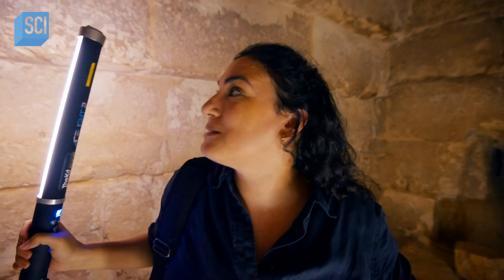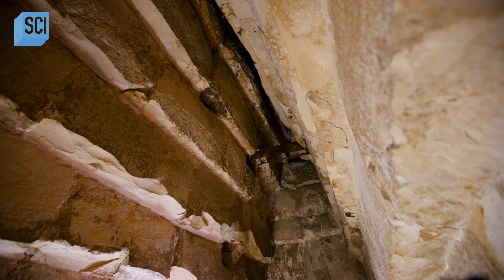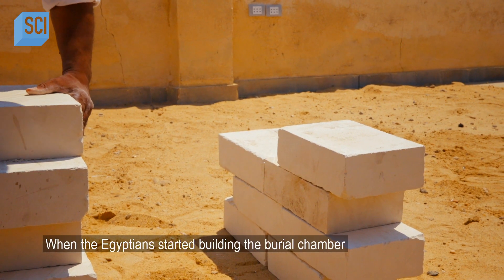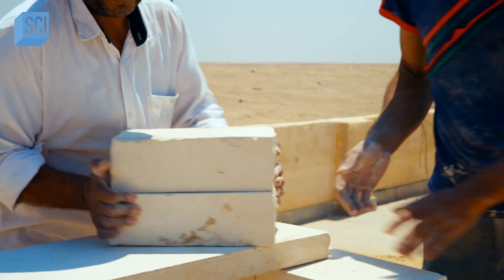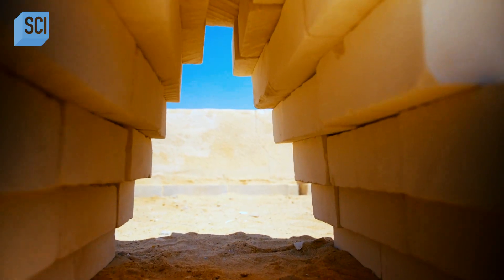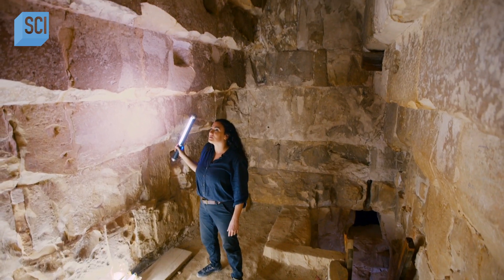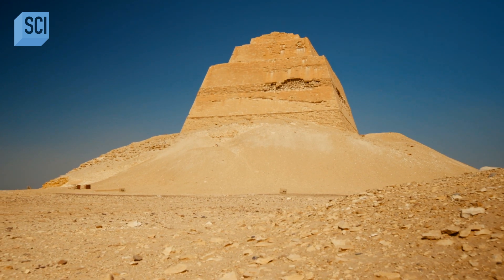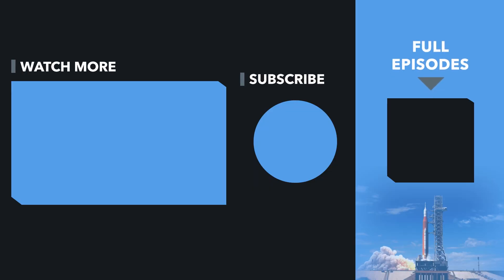An Archeologist Reconstructs Sneferu's Pyramid?! | Unearthed | Science Channel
Adel Kelaney Reconstructs Sneferu’s Pyramid and explains it's revolutionary design.

About Unearthed:
Scientific investigation and CGI animation reveal the hidden secrets of iconic structures and monuments from around the globe, demonstrating how they were designed, built, used and, in some cases, lost and rediscovered.